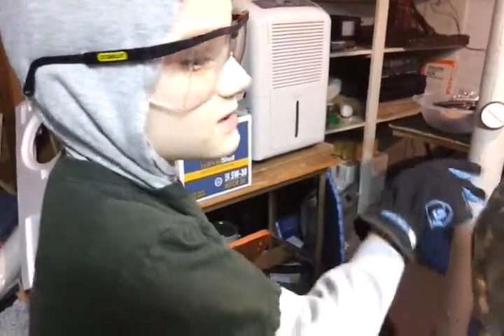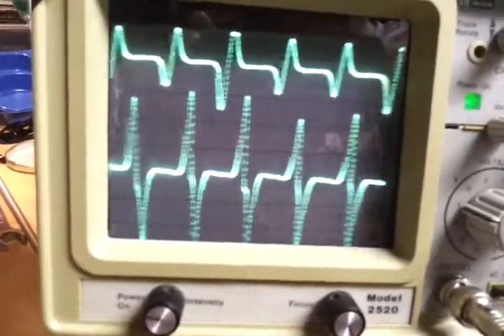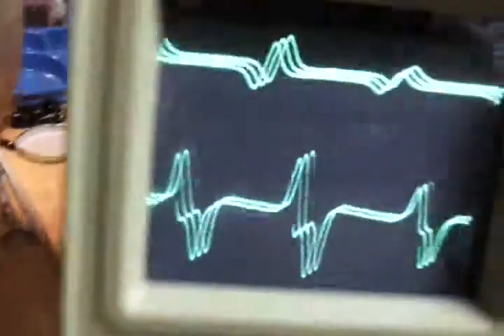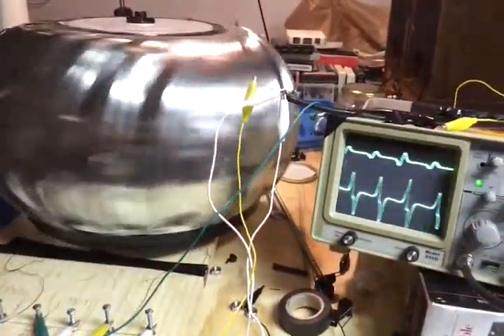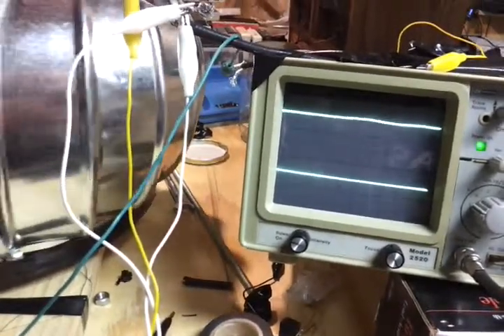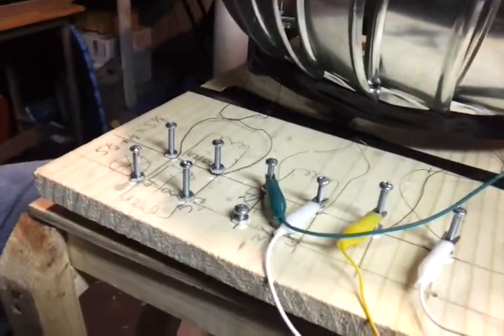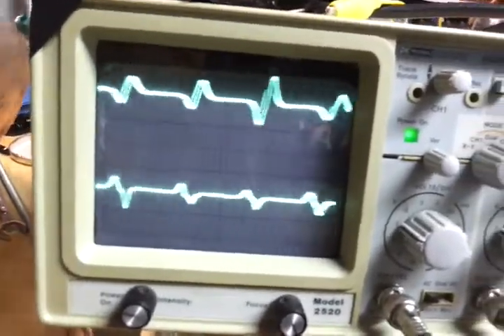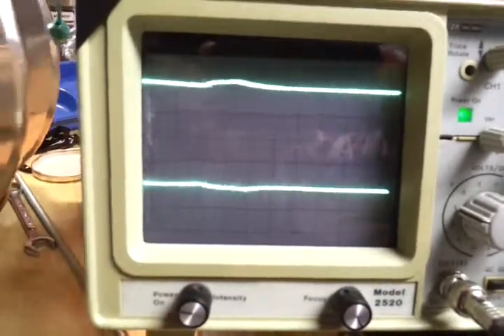30 versus 26 gauge wire coils in wind turbine test (Savonius VAWT)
two coils of different gauge under the same turbine and wired to the scope showing both traces.